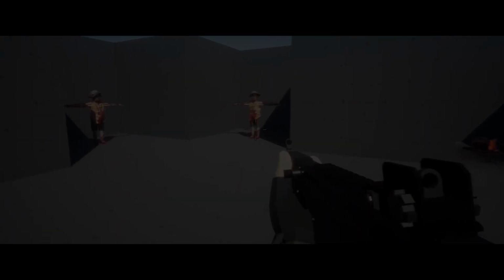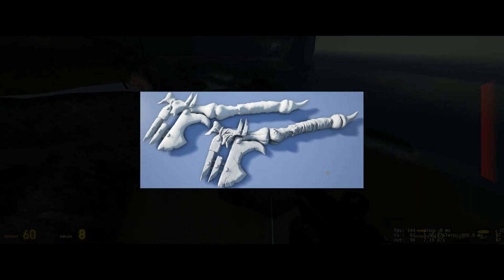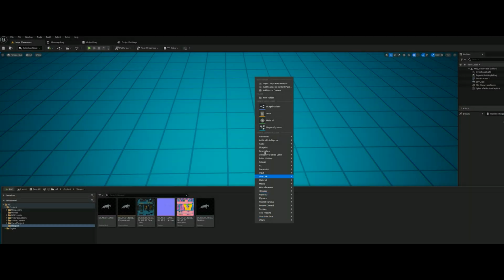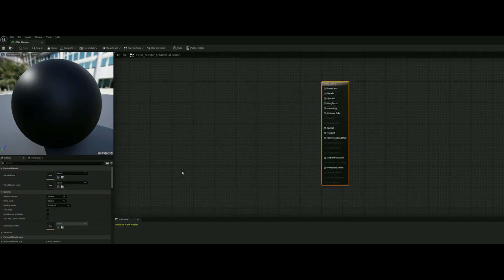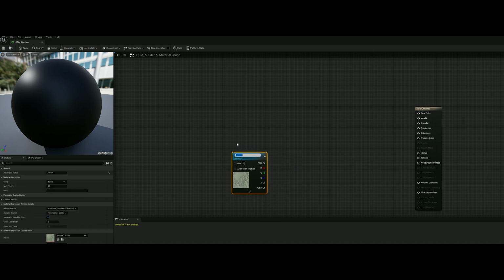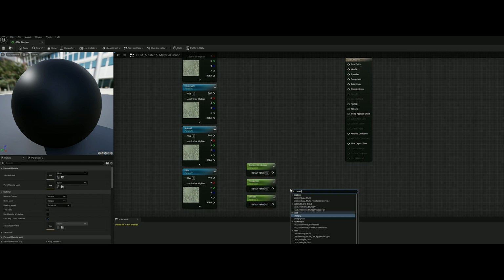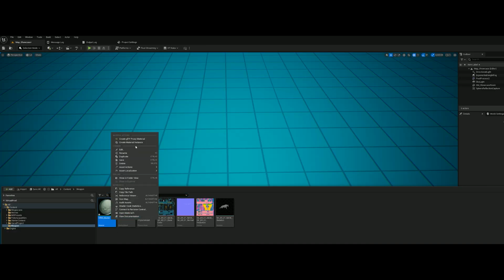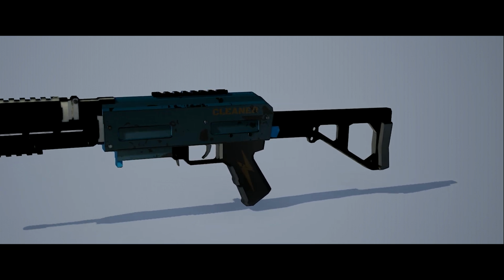What is ORM ? | How to use ORM | Under 2 minutes | Unreal Engine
Hi, in this video we'll show you how to set up the main material correctly in Unreal Engine. This material can then be reused at any time with a new instance.